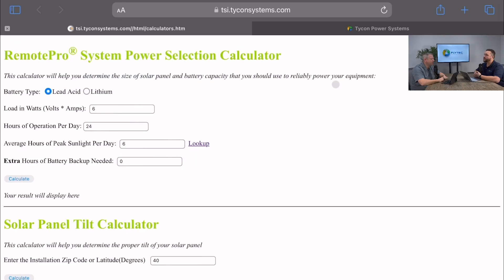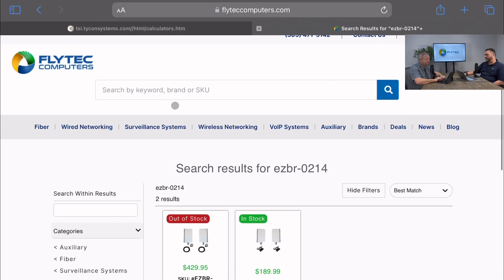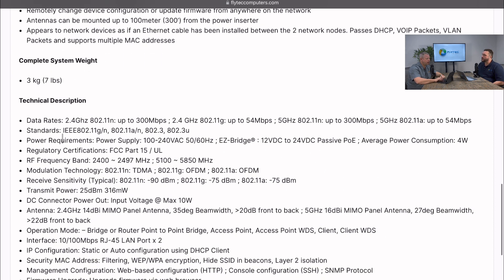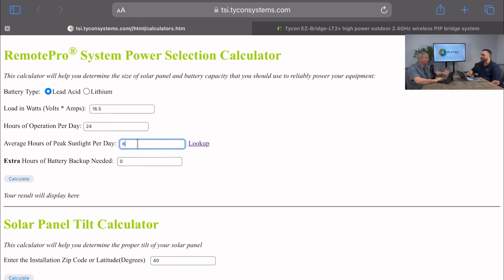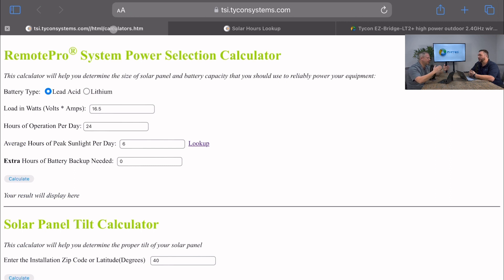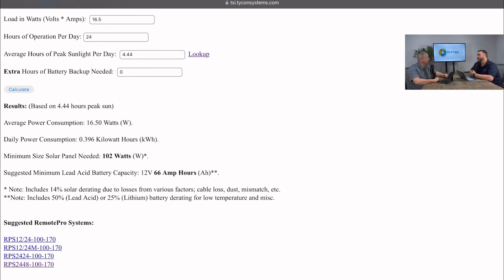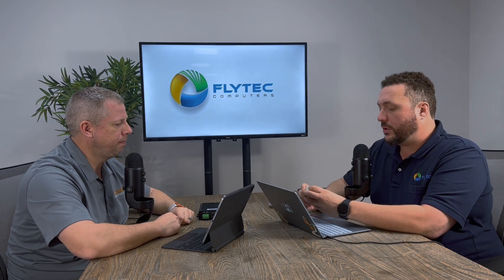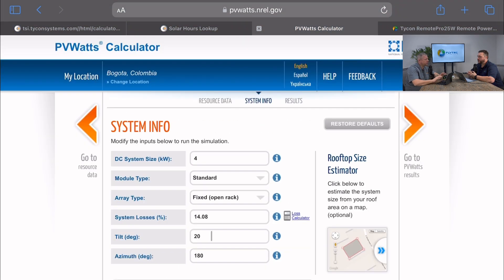Secret is out! Tycon Tuesdays at Flytec Computers! Ep#1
Tycon Systems and Fytec Computers invite you to watch the first episode of Tycon Tuesday's at Flytec Computers. Technology solutions to your Tuesday table is better than Tacos!
Learn how to use the System Power Selection Calculator and the different features that come with it. This calculator will help you determine the size of solar panel and battery capacity that you should use to reliably power your equipment.